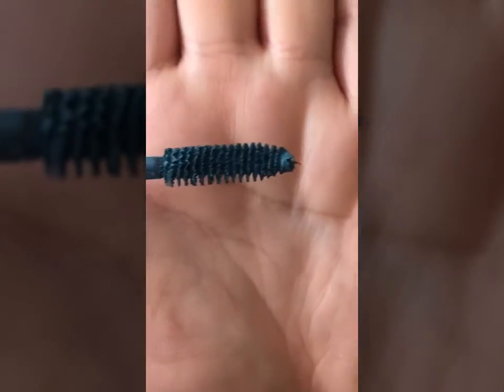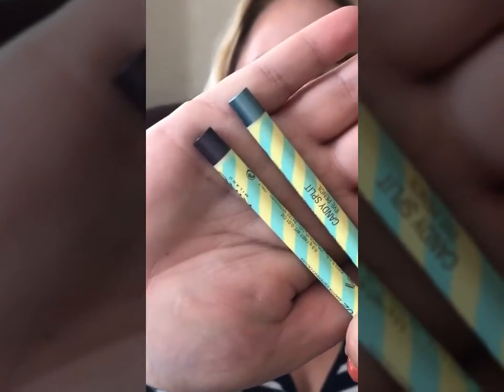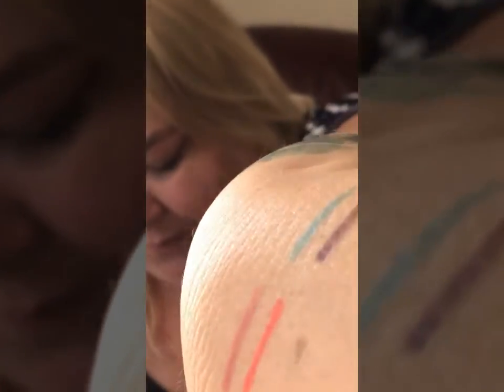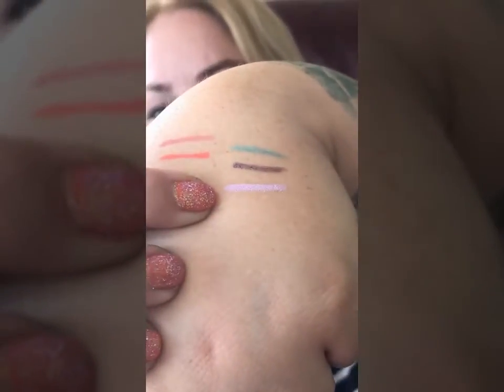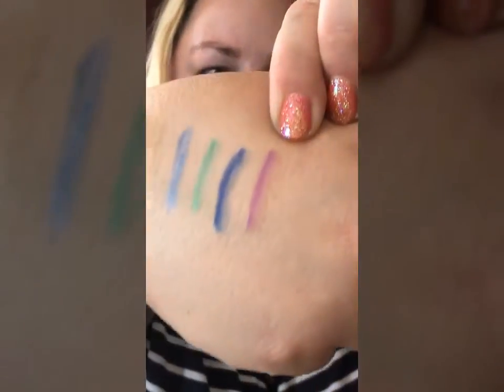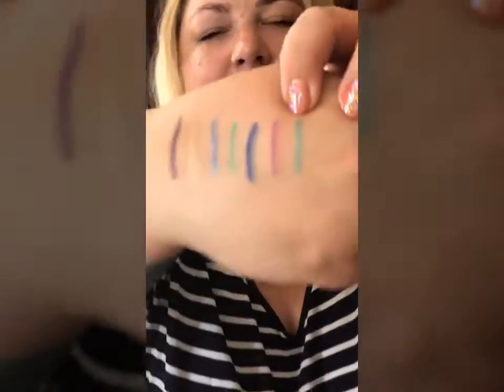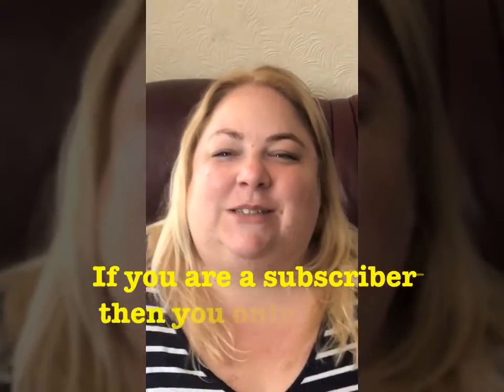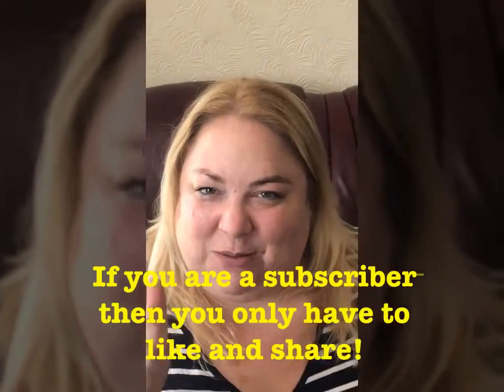KIKO makeup haul and swatch plus Giveaway info!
Let me know your name and email and your name will go in a pot, when I reach 100 subscribers I’ll draw at random on line !